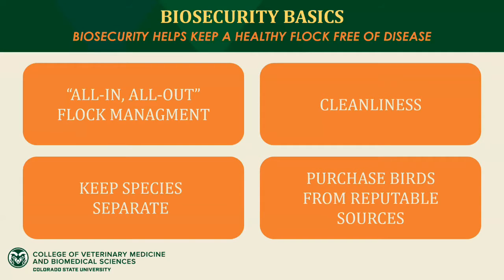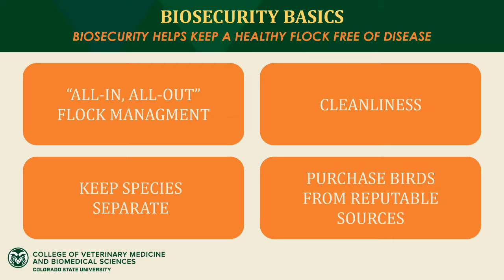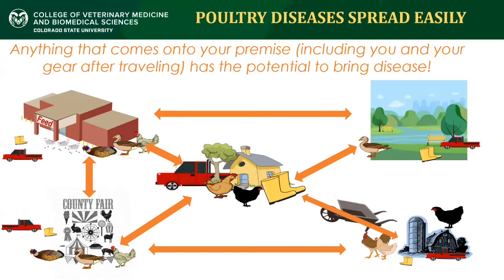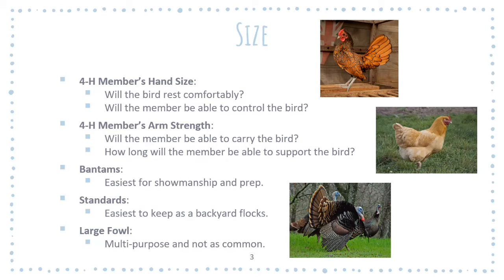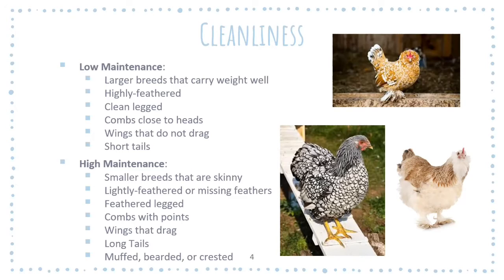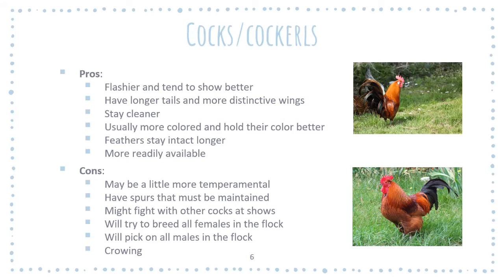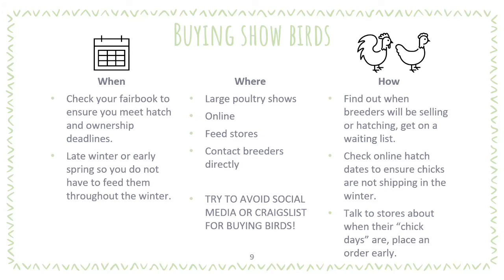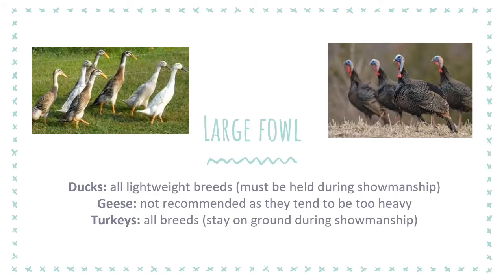Breeding & Show Bird 101-March 29, 2022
Learn about choosing the best birds to fit your needs for showing and breeding.